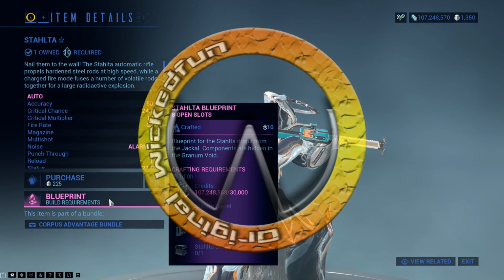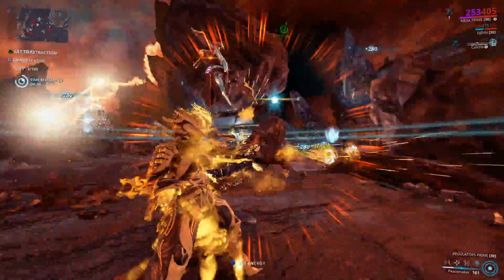Warframe - Stahlta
Stahlta, the new corpus primary that can be either used full auto or charged to fire an explosive secondary fire mode that makes this thing a great primary!

Saying in advance, when i say "buy the parts" from the granum void, this is because you need to use a granum crown to enter there to obtain the parts.

BP drops from the new jackle boss fight.